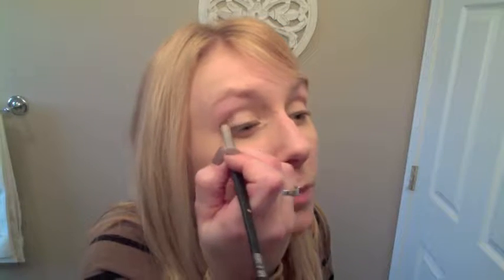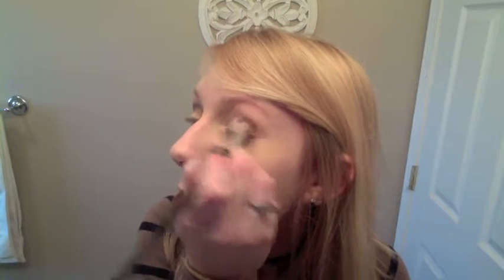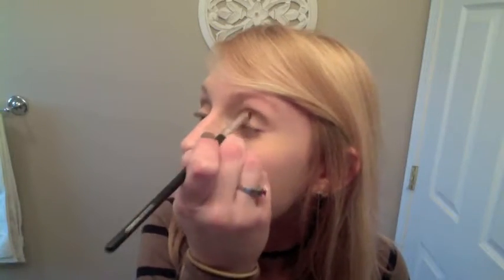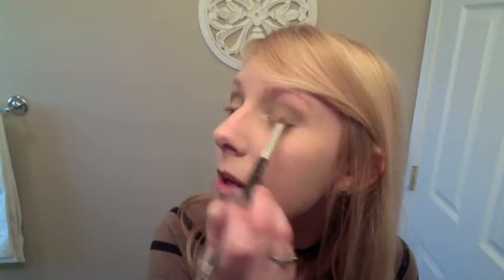My full face makeup routine!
Hi everyone!
This is my full fcae makeup routine on days i have off work, or going out.

Products used:
Loreal infallible total cover foundation -301
Make Up Forever powder Duo Mat
theBalm Bahama Mama bronzer
Forever 21 blush love and beauty
theBalm overshadow
Coastal Scents brownstone, polished ivory, flesh tone
Loreal Telescopic mascara
Billiion Dollar brows clear brow gel
Palladio lipliner- raisen
Maybelline superstay 14 hour lipstick- endless raisen
Stila covertible color-lilium

Brushes used:
Coastal scents BR-C-S48, BR-C-S24
E.L.F. blush brush
bhcosmetics -13